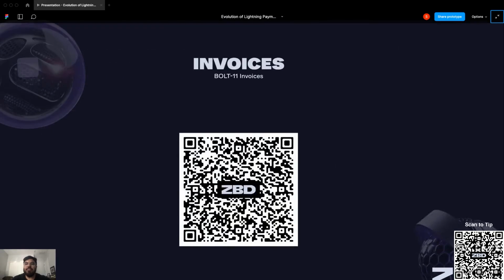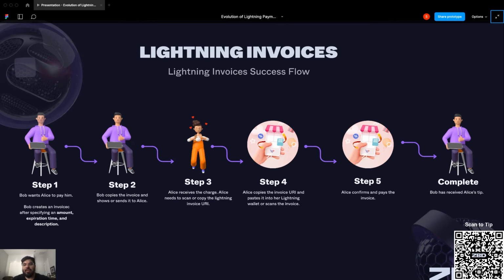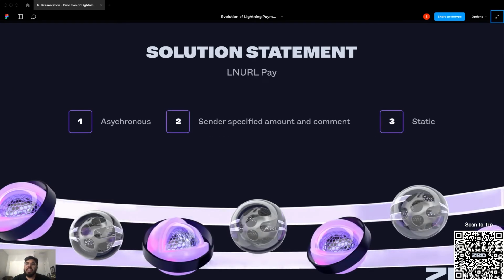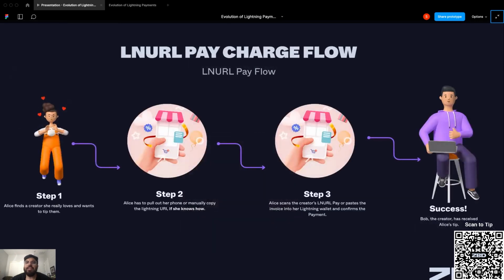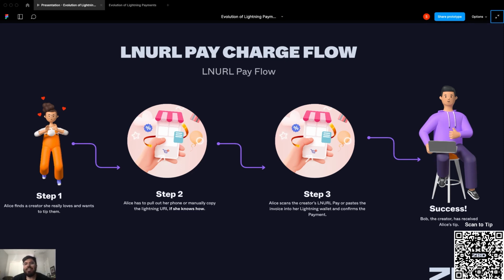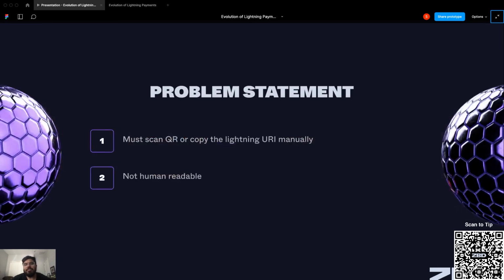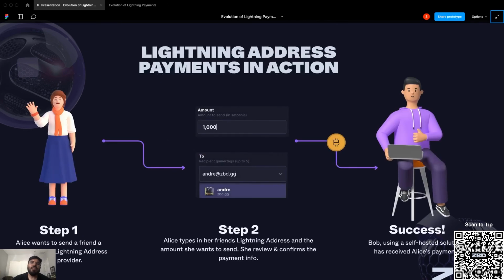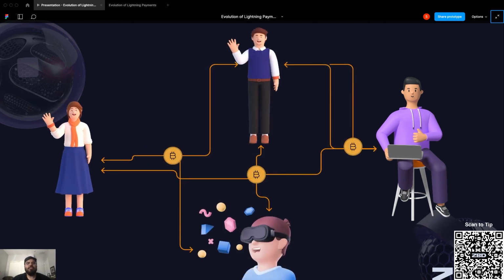The Evolution of Lightning Payments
Learn about the evolution of lightning payments from a product and user experience perspective. Understand the points of friction and alleviation of the friction.